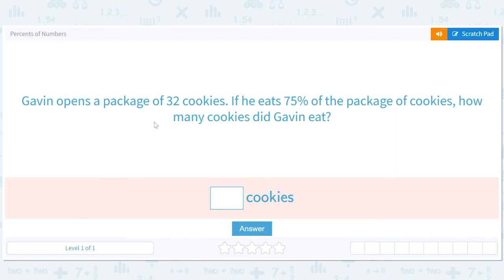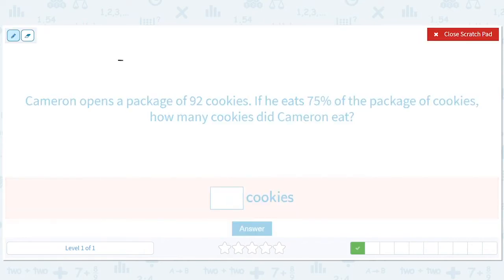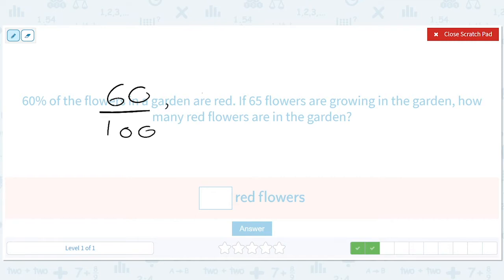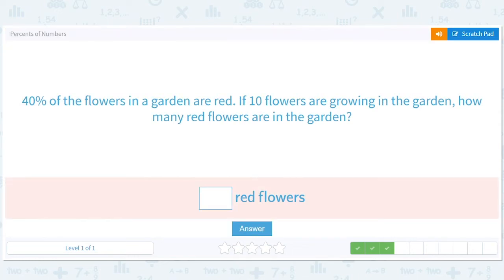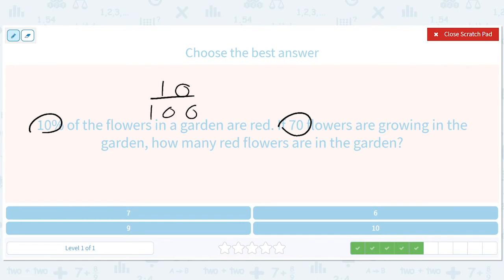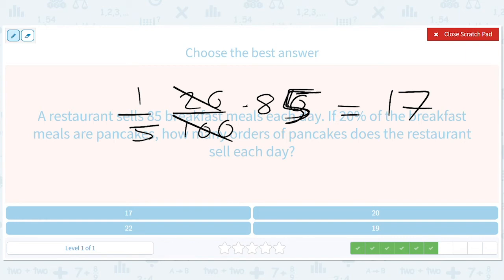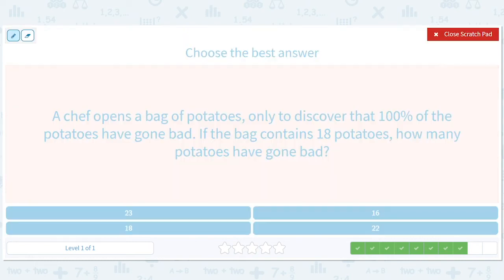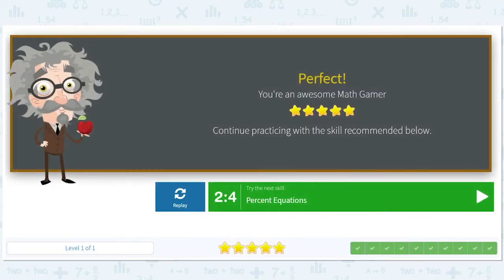7.42 Percents of Numbers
Percents of Numbers
Practice finding the percents of numbers in a word problem.